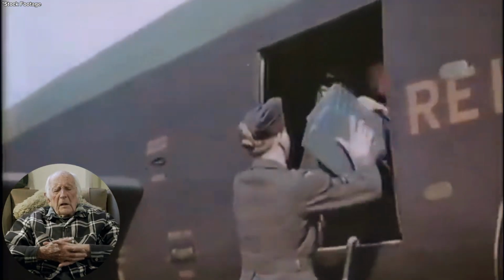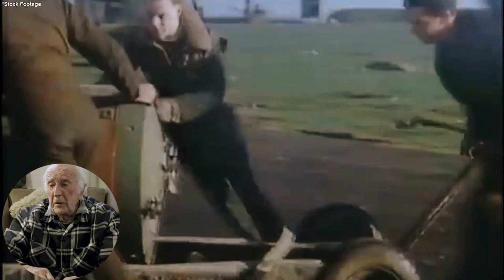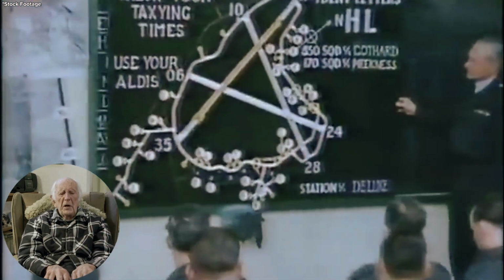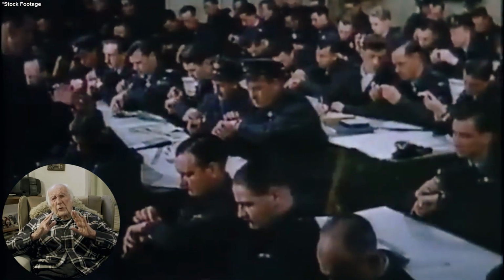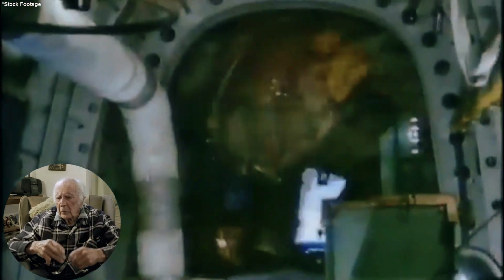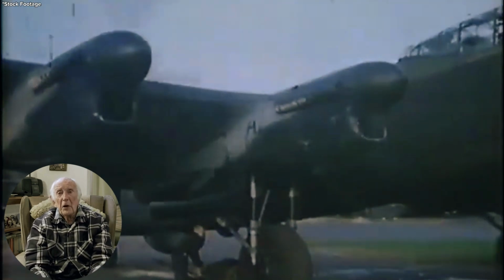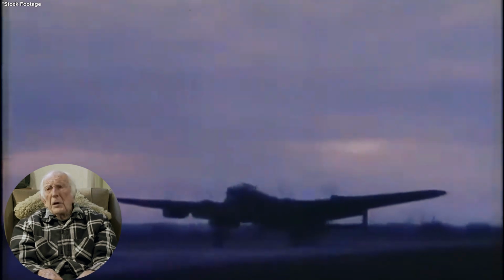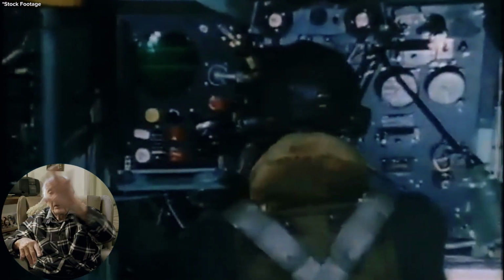Lancaster PILOT Remembers His BOMBING Runs to GERMANY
Lancaster bomber pilot Ken Orman remembers the ground-to-air combat and heart-stopping near misses of the German bombing runs.